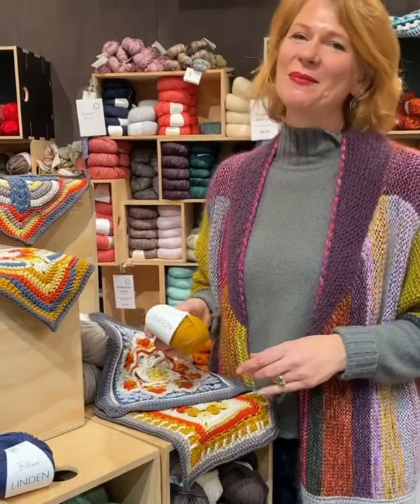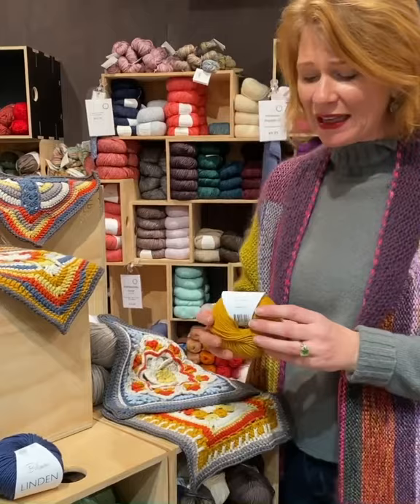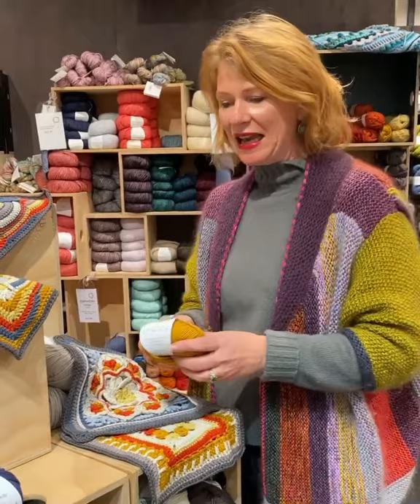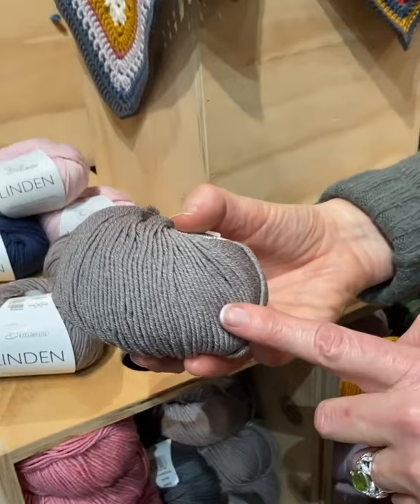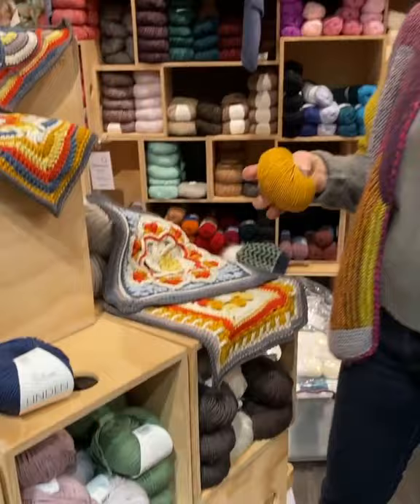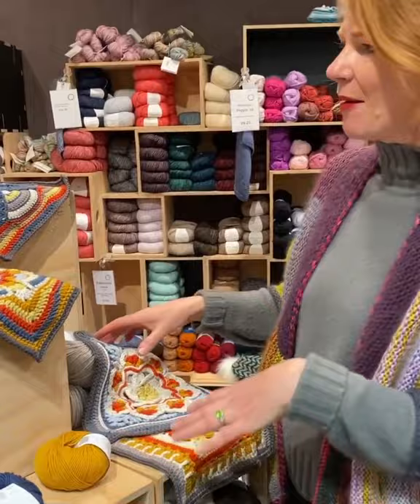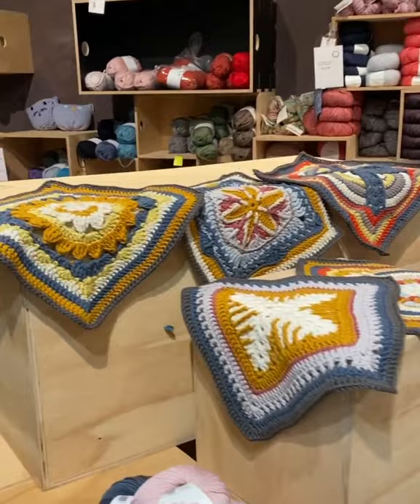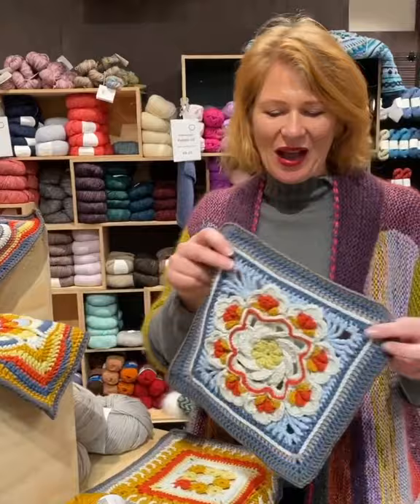Lockdown series 12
Deb takes a look at Bellissimo Linden - a fabulous wool/cotton 10ply that’s a delight to knit or crochet. She’s in the middle of making the Nuts About Squares blanket, put together by @itsallinanutshell, in Linden. Deb is wearing her Penguono cardigan by Stephen West.